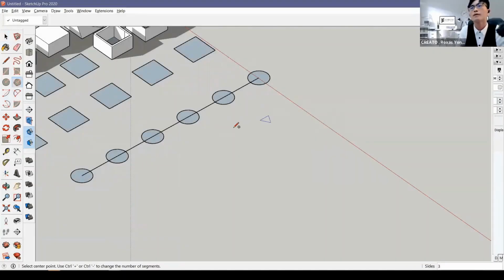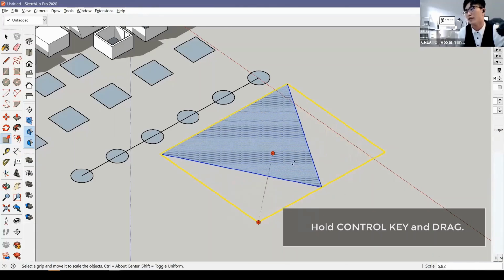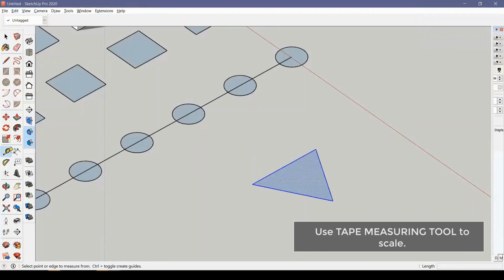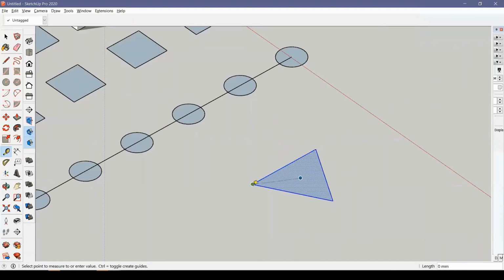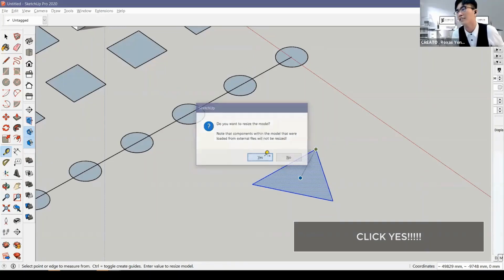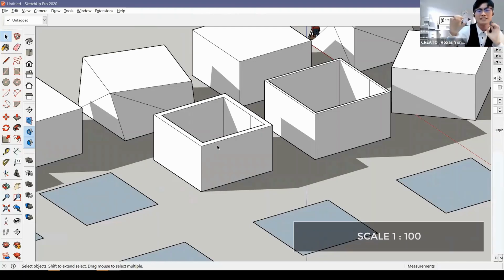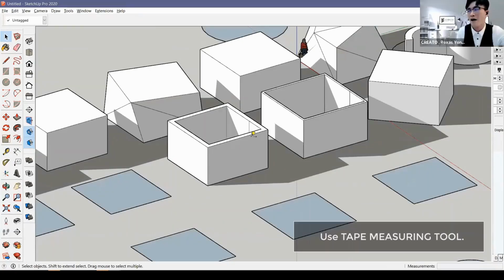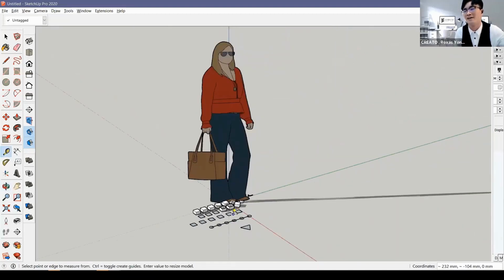Sketchup HotTips #1: Scaling down for Digital/Physical Model | Beginner Must Know This!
Hey architects + students! This class is part of the online course by CREATO Design Studio. Learn in our 1-Month course now

Scaling down for Digital/Physical Model

Beginner Must Know This! : Scale using Scale Tool (S)

1. Take the initial measurement of the shape/model
 - Eg: 3000mm the measurement

2. Use Scale (S) and drag & hold Ctrl

3. Put the scale factor
  - Decide to make it smaller or bigger with any
    preferred scale value
  - Put scale like ( 1,2, & 3 times bigger )

Scale down using Tape Measurement Tool (T)
( For Laser Cutting & 3D Printing Model)

1. Use Tape Measurement Tool (T)
  - Ensure the original dimension of the model (eg: 3000mm)
  - The scale is 1:100

2. Select 2 points of the model
  - Insert the preferred value with scale 1:100 (eg: 30mm)
  - Click 'Yes' and your model is ready!

This is a summarised version,
Attend our Full Short Course to be a SketchUp Pro in 1 month!

Comment if it helps or you need assistance!
Creato, Make Creative Easier

Many students & juniors are struggling to learn design software themselves and they just need a mentor to guide them live effectively in 1 month. In this channel, you'll learn tips about Sketchup, Revit, Lumion, Photoshop, Illustrator & more soon.

Questions will be solved in our Live + Pre-recorded courses!

Lifestyle Channel : Roxas Yong

Get the latest updates, Follow & Like us!